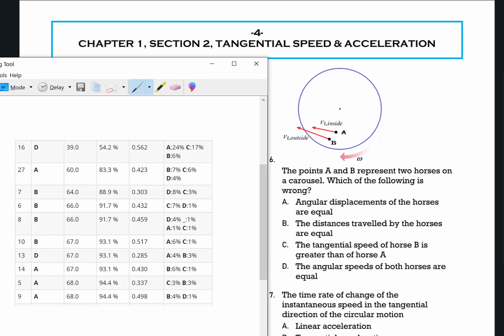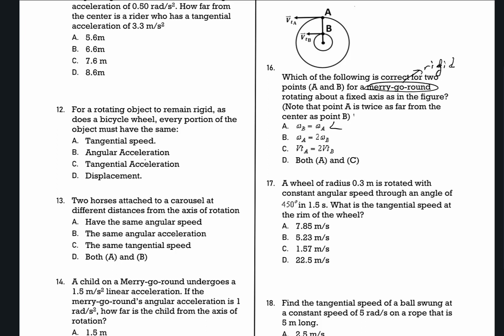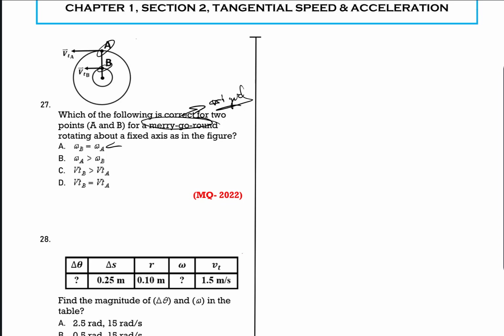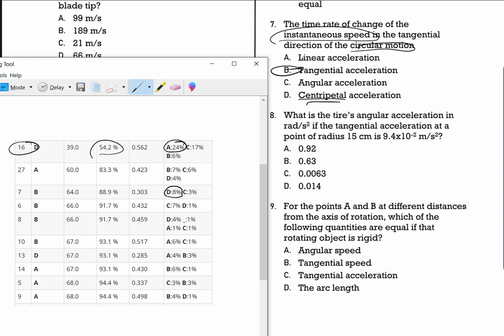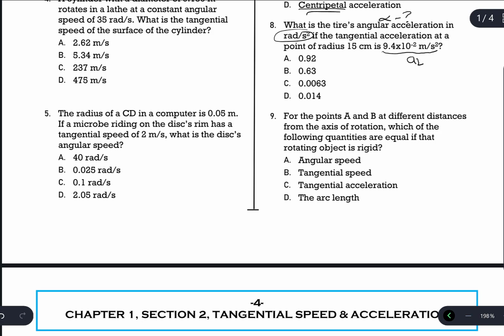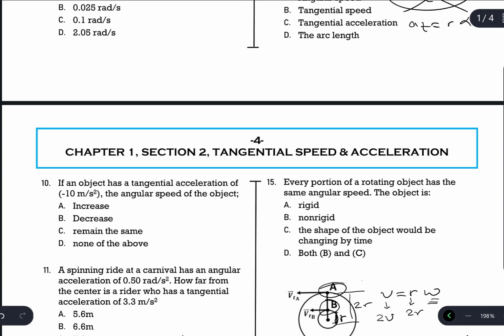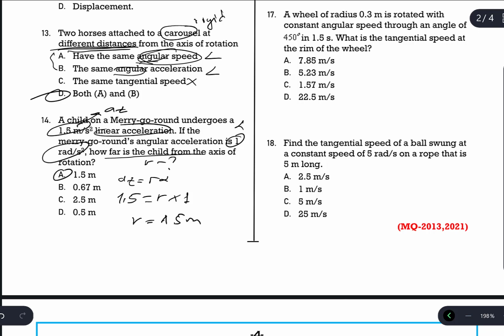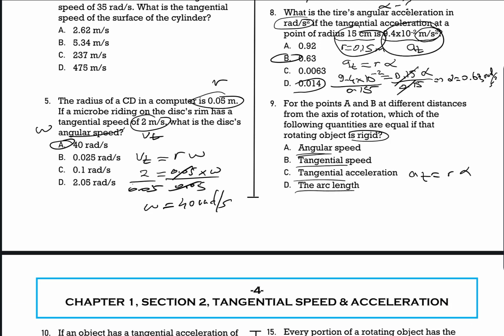TESTBANK (2022), Tangential Speed &Acceleration, The Most Common Mistakes